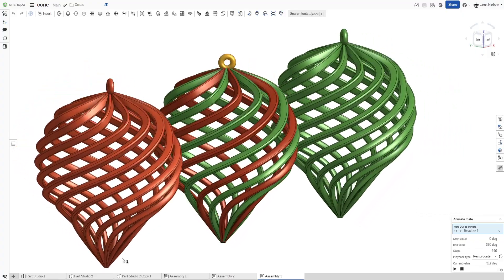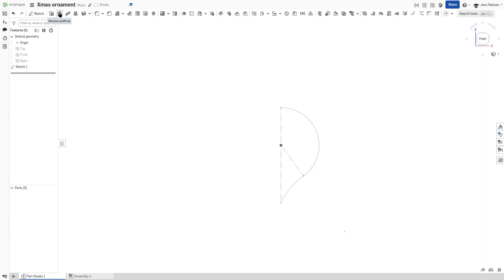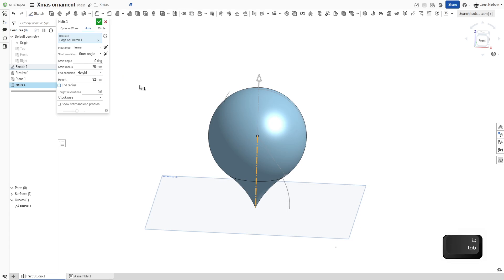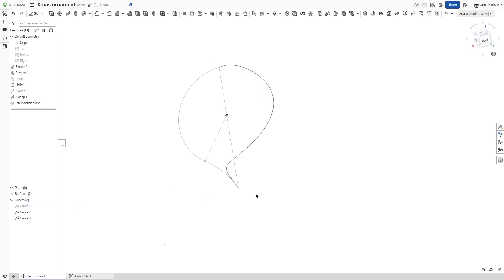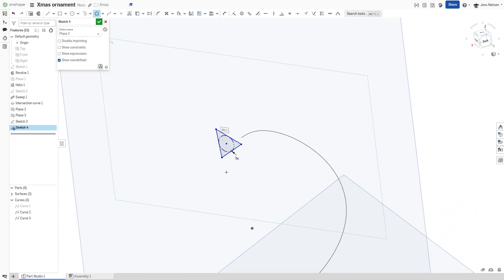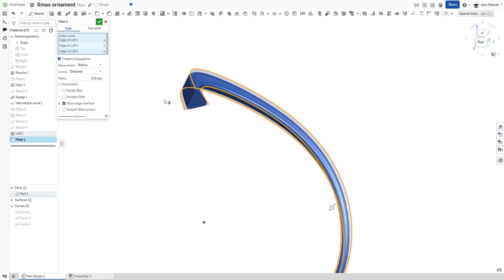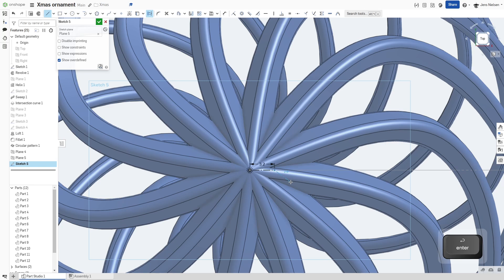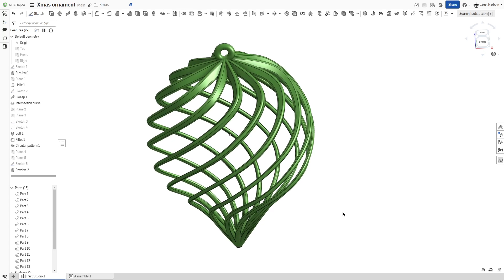Easy Steps to Create a Unique Holiday Ornament in Onshape!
In this video, I'll guide you through the process of designing a unique and festive Xmas ornament using Onshape. We'll leverage powerful tools like Sweep, Loft, and curves to create a truly one-of-a-kind 3D model that you can then 3D print and add to your holiday decorations. No prior 3D modeling experience is necessary – I'll break down each step in an easy-to-follow tutorial. Get ready to impress your friends and family with your custom-designed holiday decorations!
Watch this simple animation of a Christmas ornament being designed in Onshape. This video shows some tips for creative design solutions and how to create a one-of-a-kind 3D model. Perfect for anyone interested in product design and CAD.